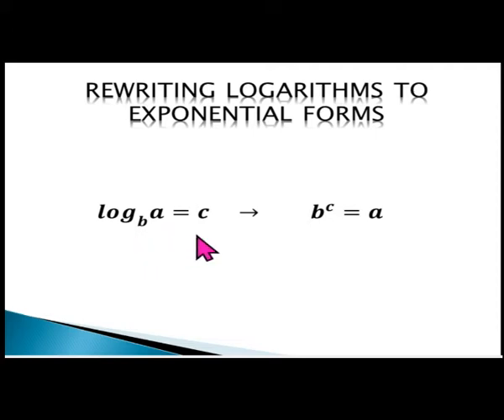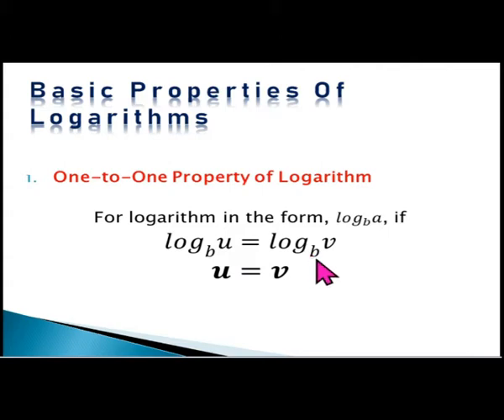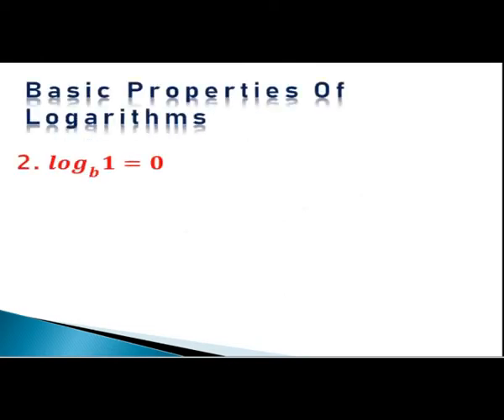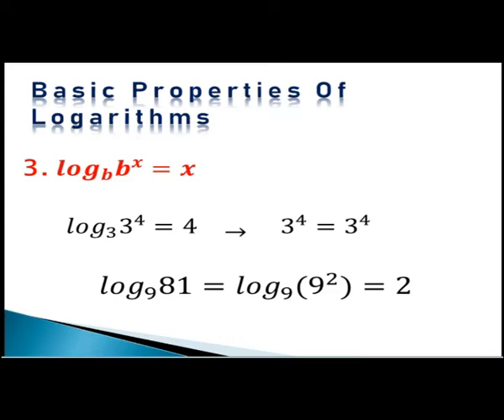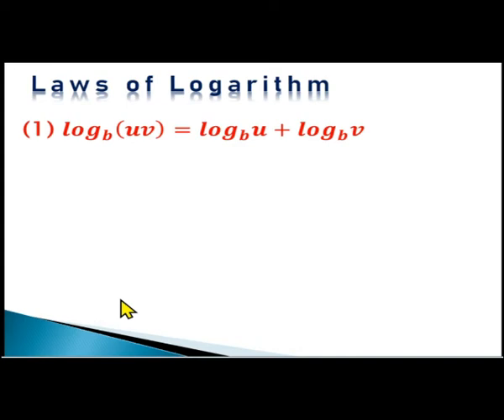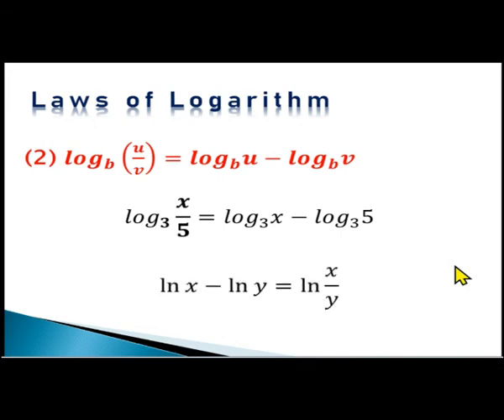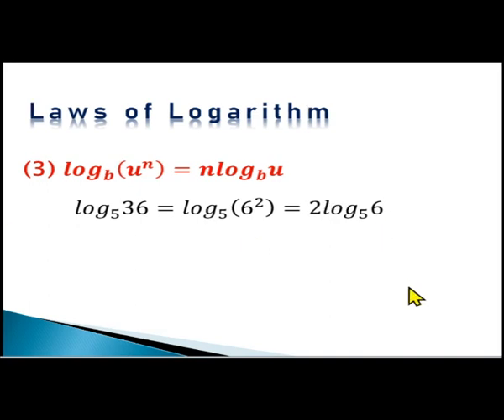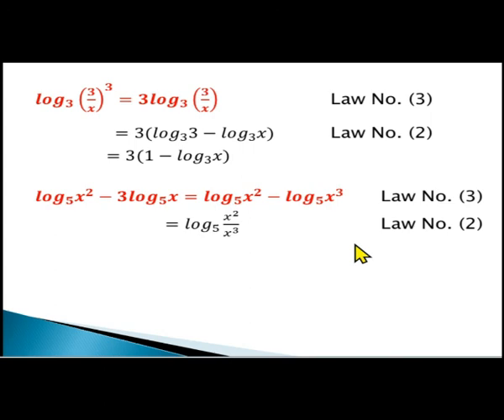Solving Logarithmic Equations and Inequalities Part 2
This video focuses on Basic Properties and Laws of Logarithm